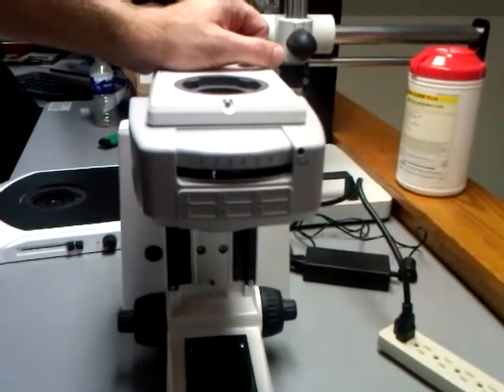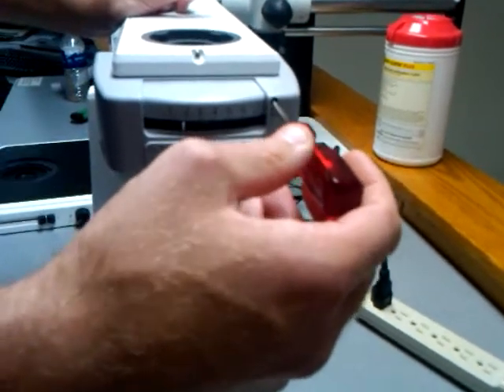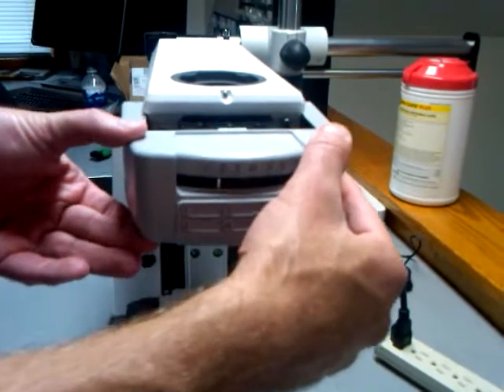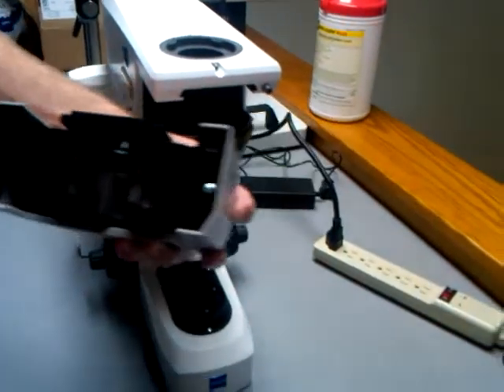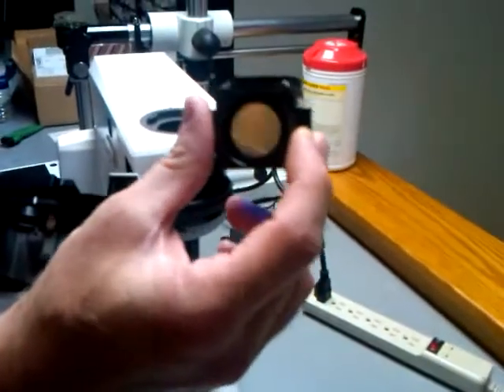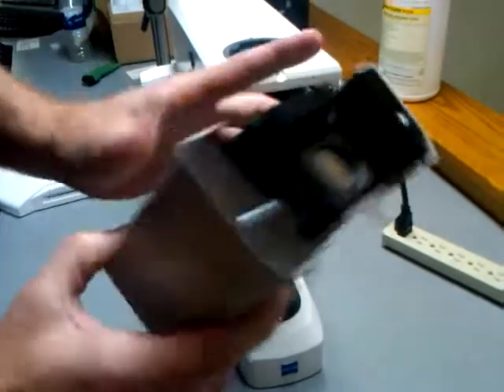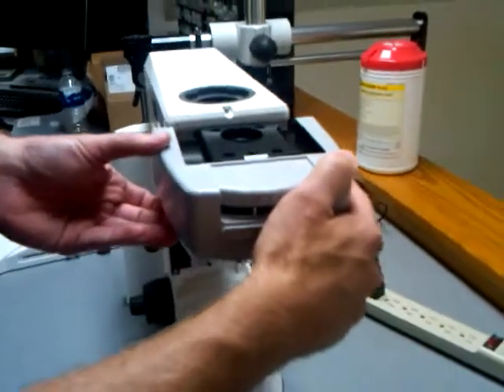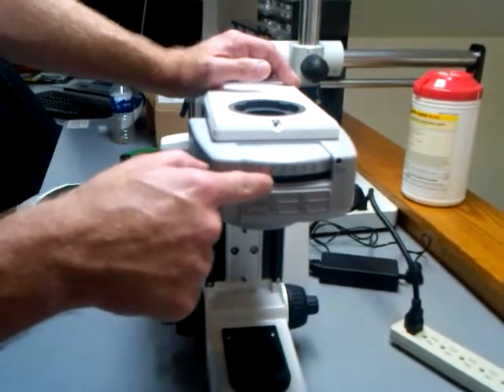Fluorescense Filter Installation into Zeiss AxioScope